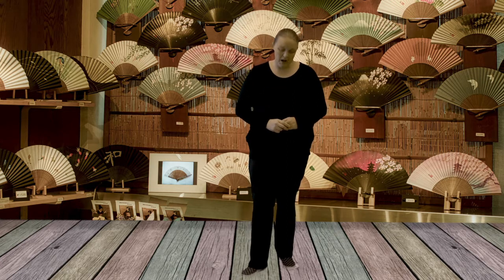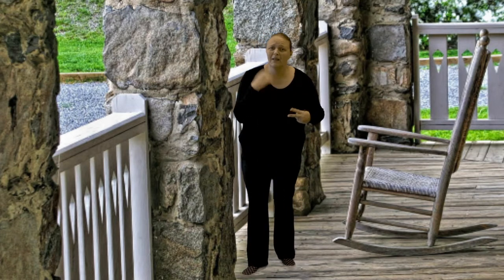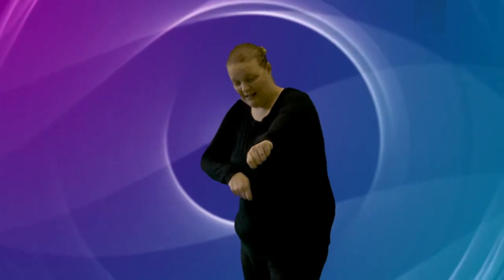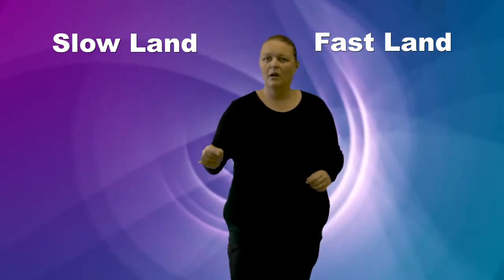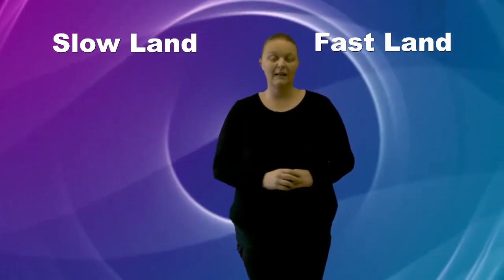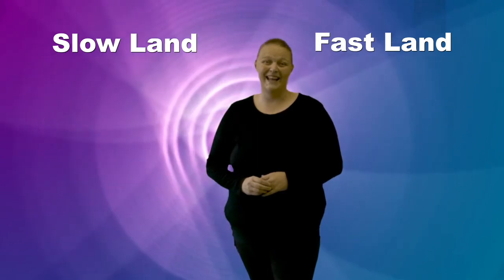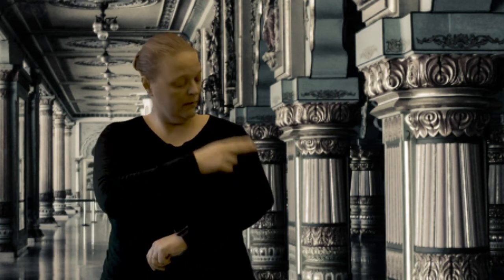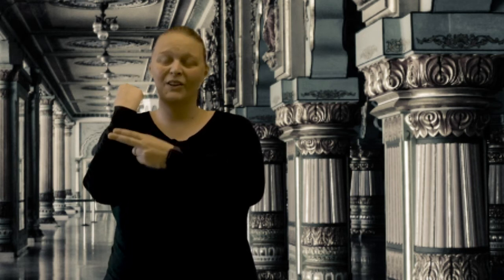Over In the Meadow Episode 5